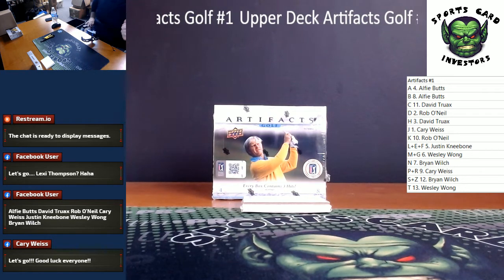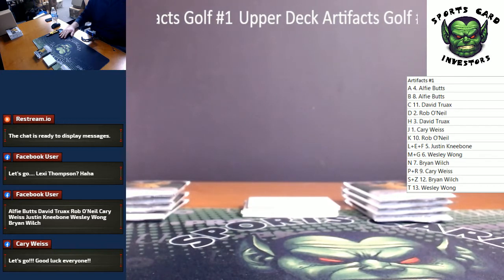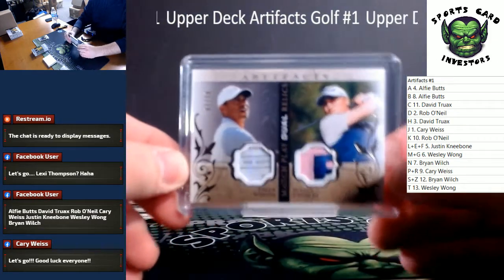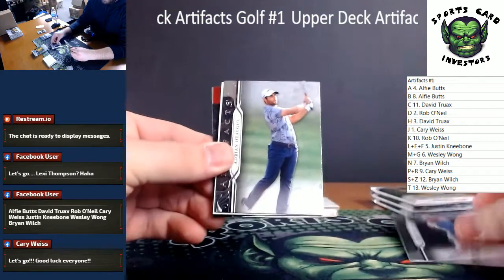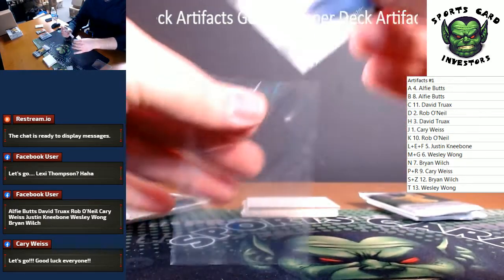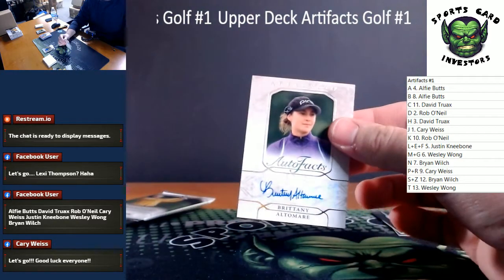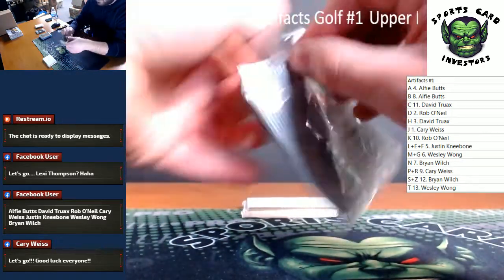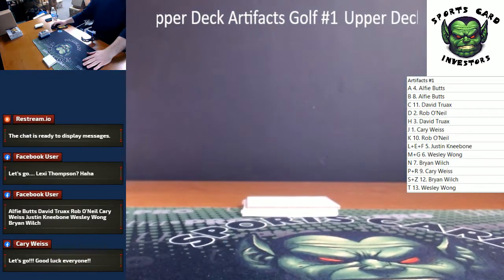2021 Upper Deck Artifacts Golf #1 Thomas & Tiger Dual Patch with Recap!